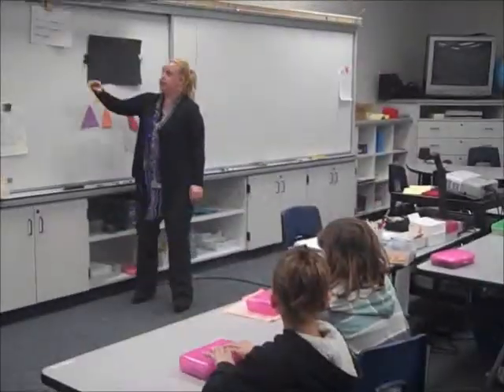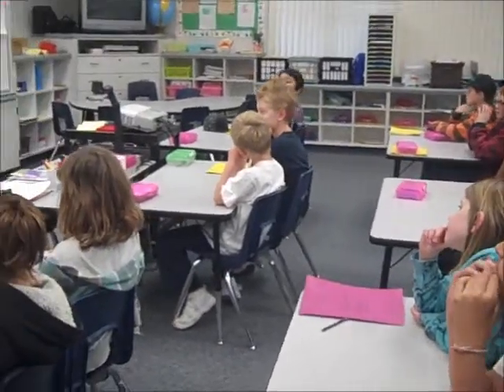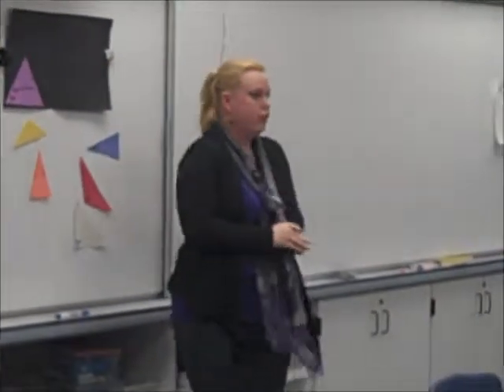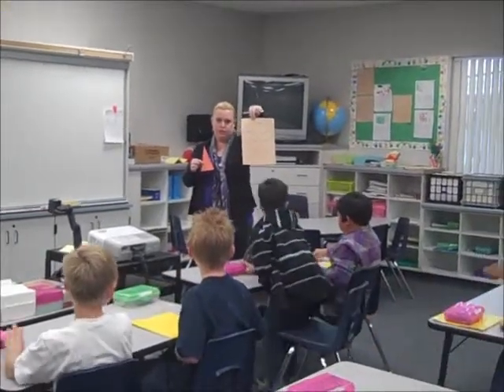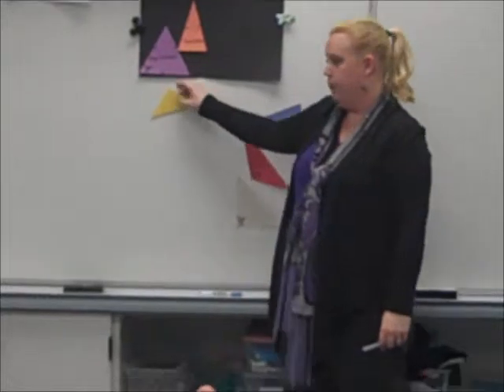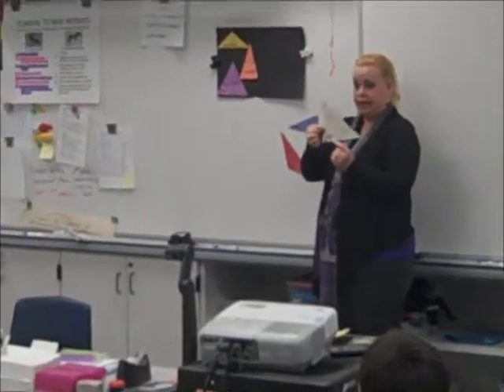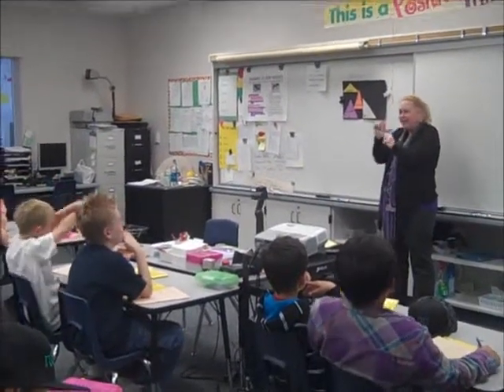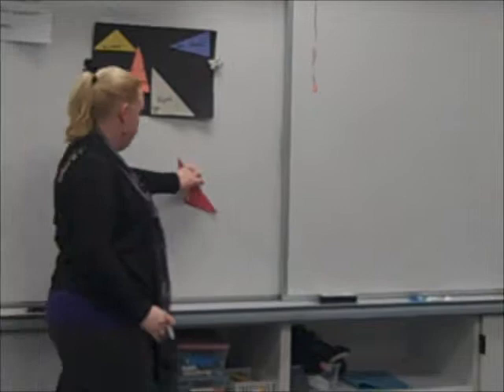Identifying and classifying Triangles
Identifying Angels PT I